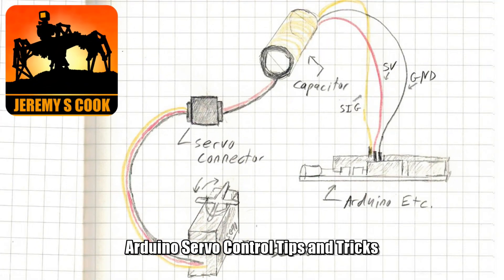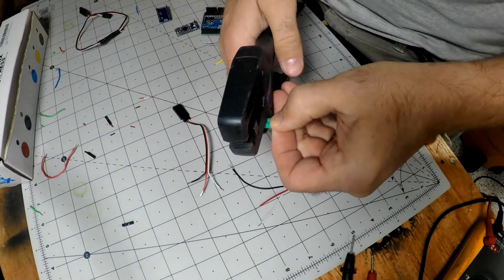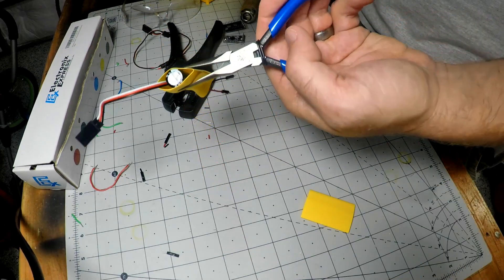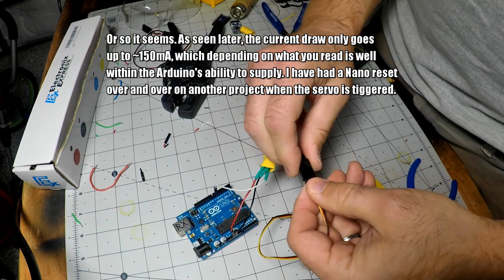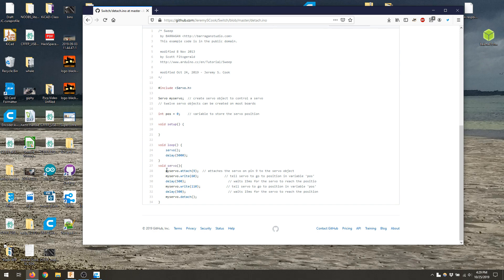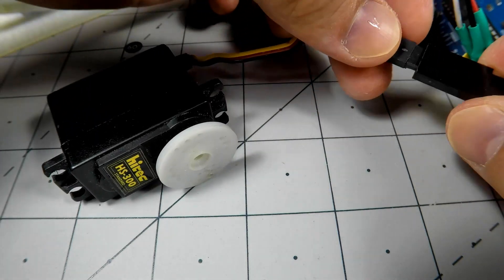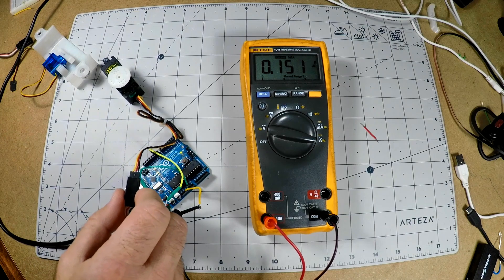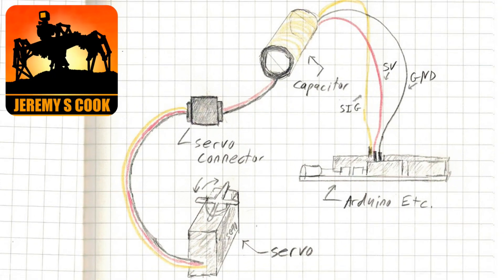Arduino Servo Control Tips and Tricks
Tips and tricks for controlling a servo with an Arduino:
• Build an easy female connector for testing
• Capacitor use for evening out power draw
• Detach servo for power savings